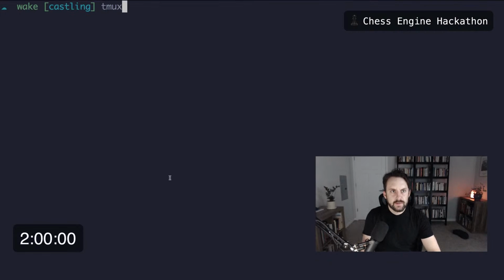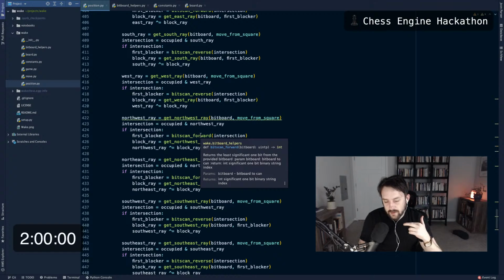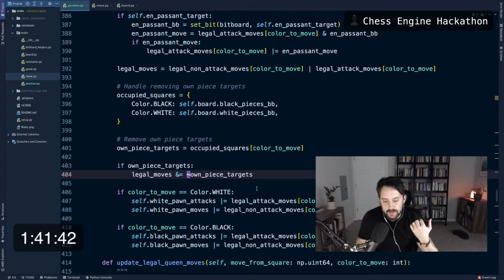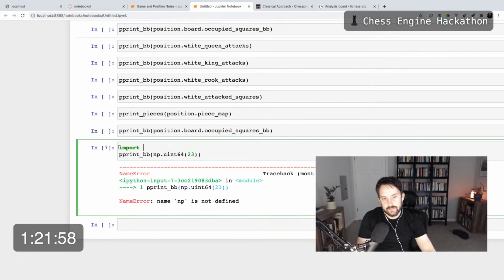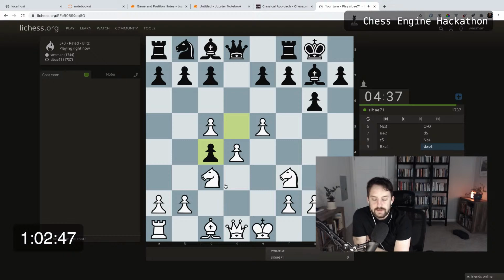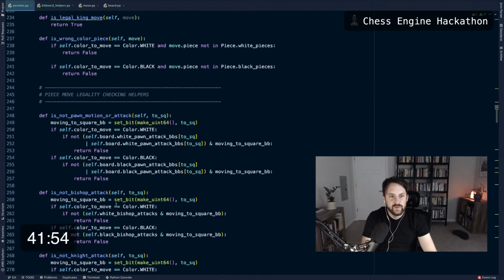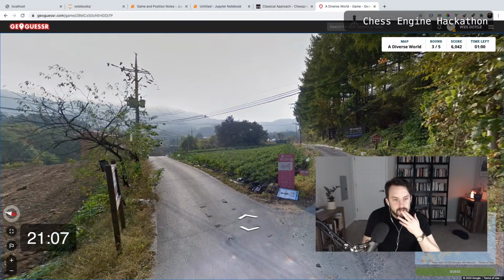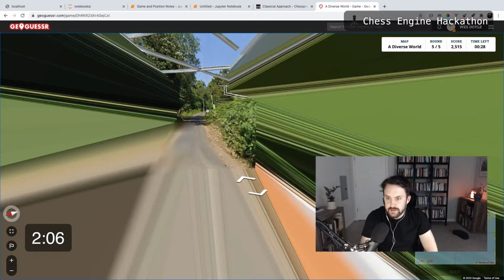Coding a Chess Engine in Python (Part 5)